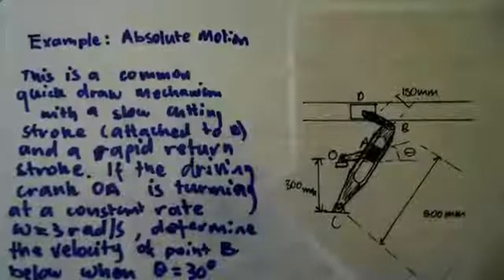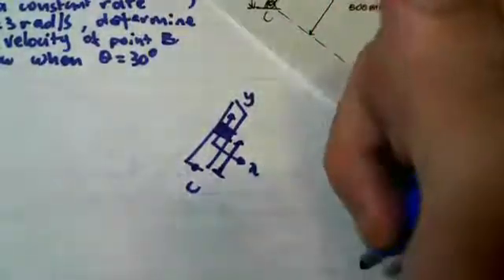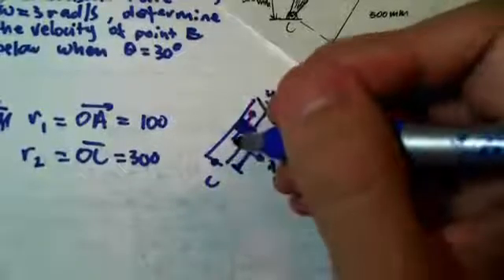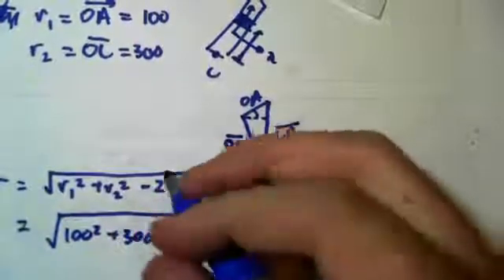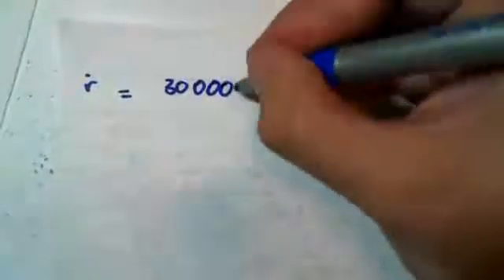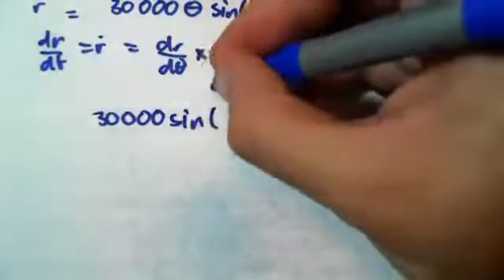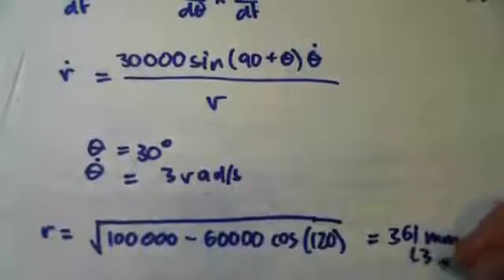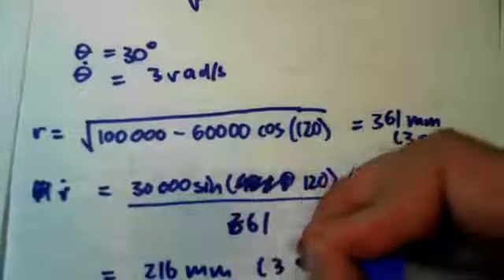3.3 Absolute Motion Example (1 of 2)